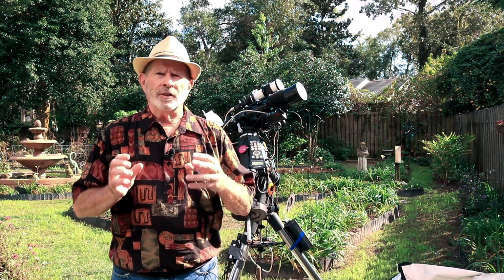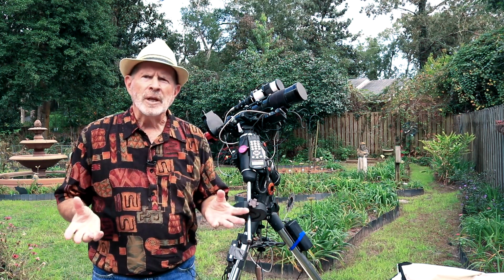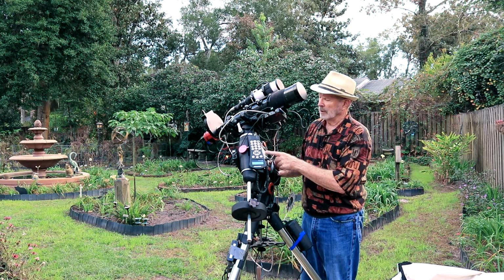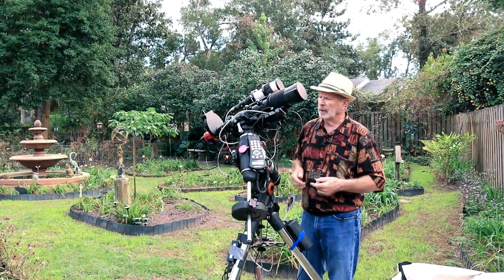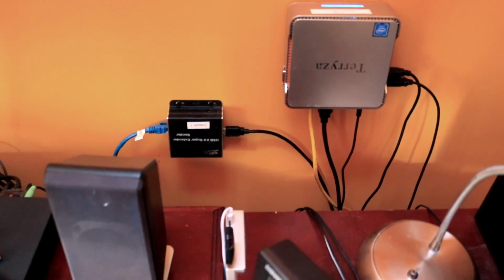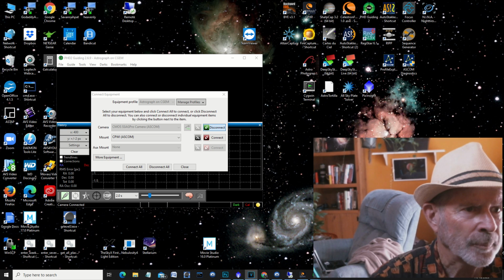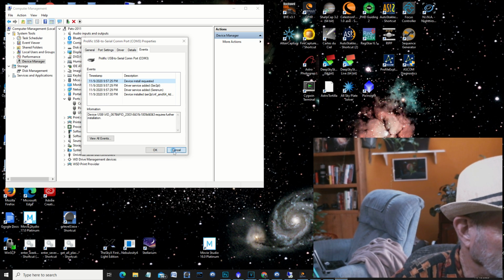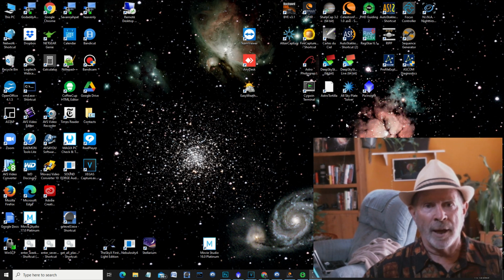USB Extender Connecting my Telescope to Inside Computer for comfortable astrophotography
Using a USB2 extender, I am able to connect my telescope rig to the comfort of my home office computer with just a cat6 cable. The USB extender can manage several USB connections for up to 150 feet distance.  I also show how I am using a mini-computer attached directly to the telescope for easy astrophotography settings.  Both systems greatly reduce any wires or cables dangling from the telescope resulting in less drag and better guiding.